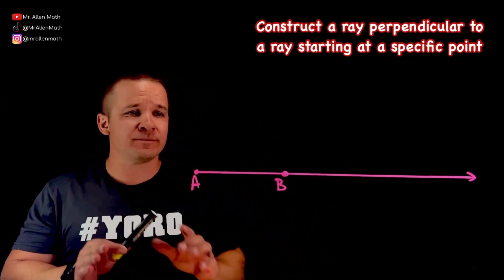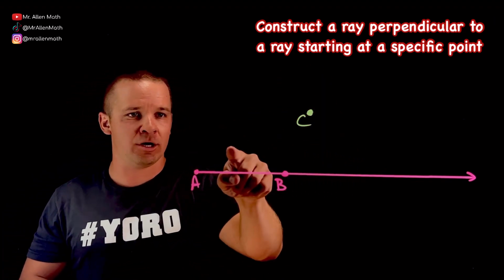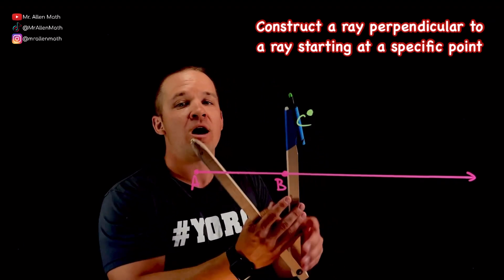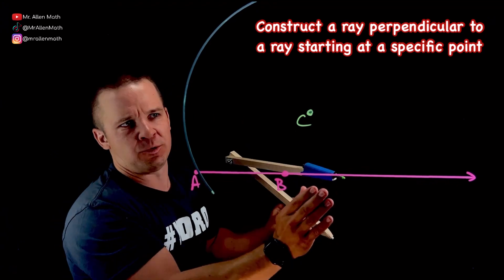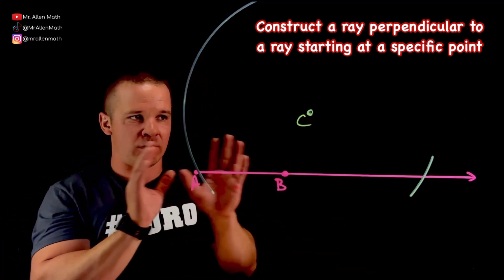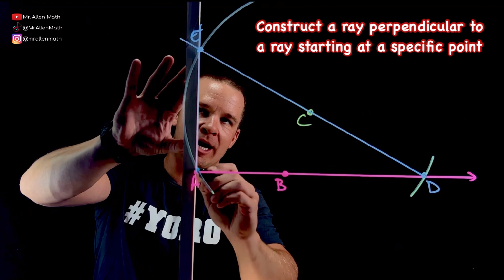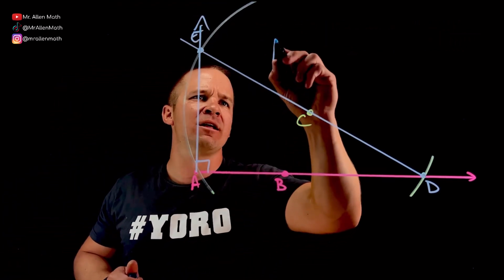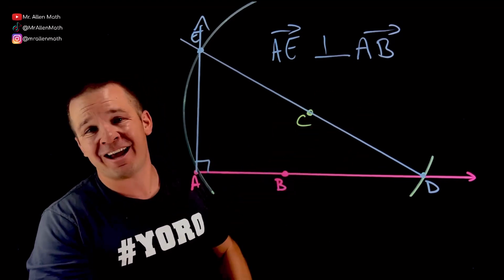Geometric Constructions - Ray Perpendicular to a Ray at a Specific Point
How to construct a ray that will be perpendicular to an existing ray at a specified point using a compass and straightedge.